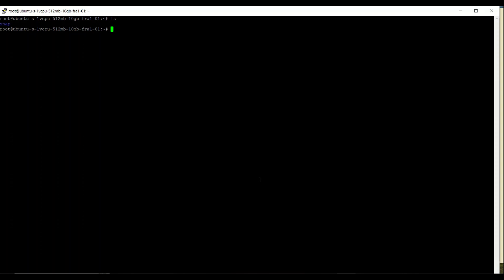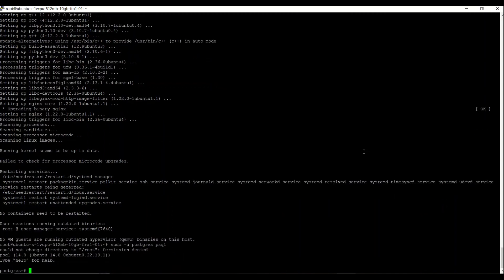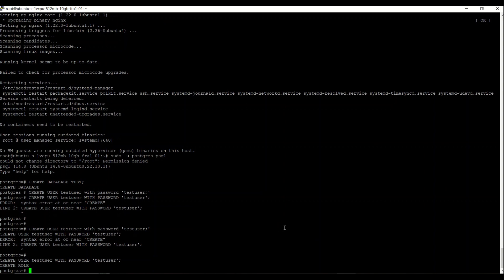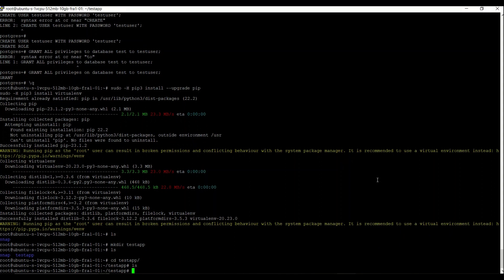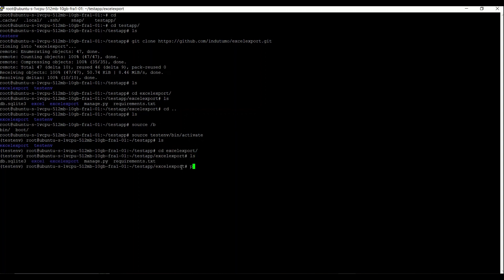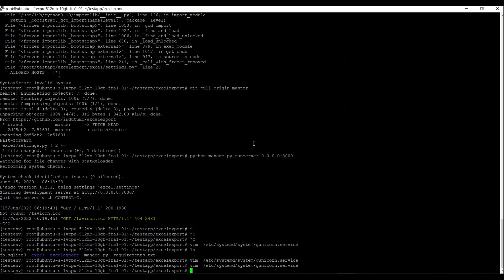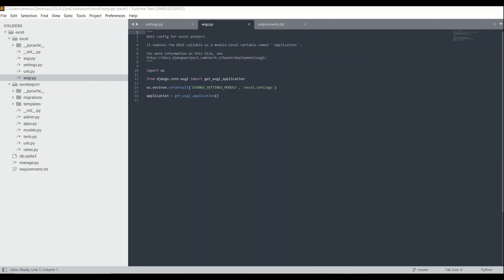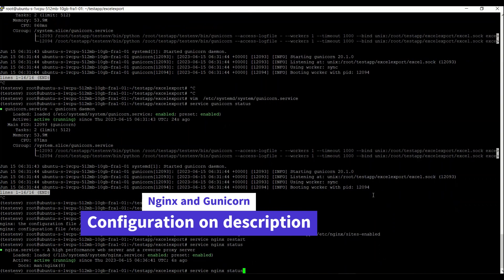How To Deploy Django App on Digital Ocean with Postgres, Nginx, and Gunicorn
*Gunicorn Setting*
[Unit]
Description=gunicorn daemon
After=network.target

[Service]
User=username
Group=www-data
WorkingDirectory=/path
ExecStart=/virtualenv path/bin/gunicorn --access-logfile - --workers 3 --timeout 180000 --bind unix:/appfiles path/appname.sock appname.wsgi:application

[Install]
WantedBy=multi-user.target

*Nginx Setting*
server {
    listen 80;
    server_name  server_ip or domain;
    location = /favicon.ico { access_log off; log_not_found off; }
    location /static/ {
        root /path;
    location / {
        include proxy_params;